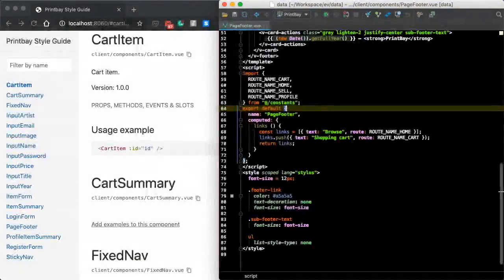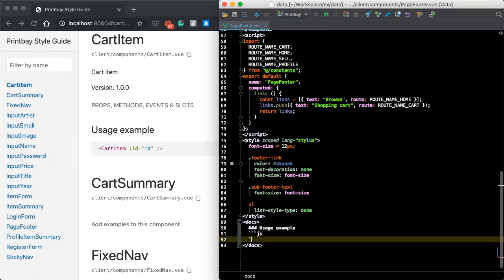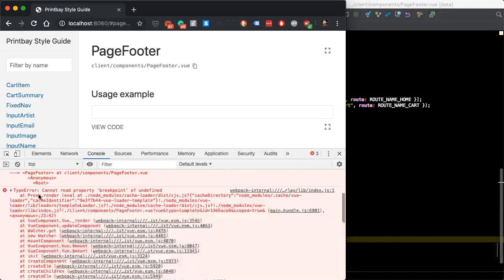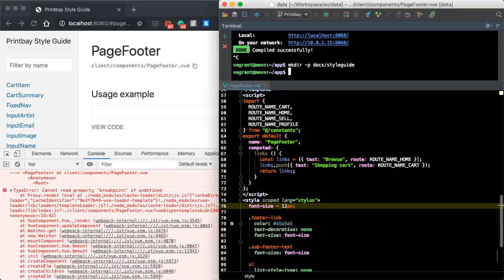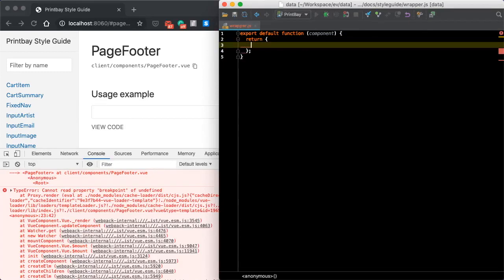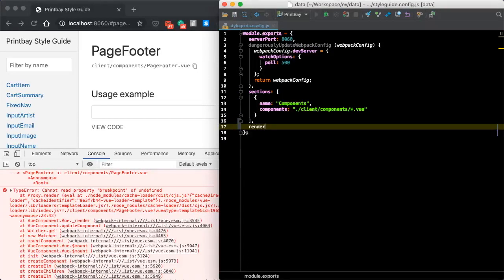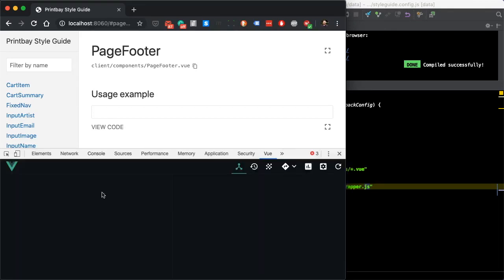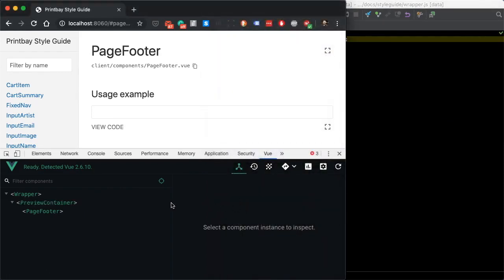83 Creating live component previews